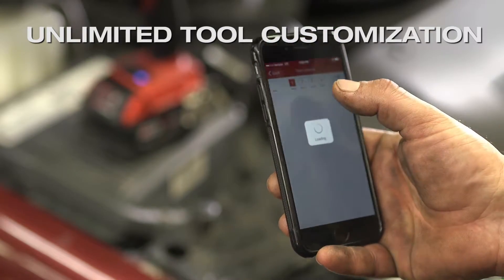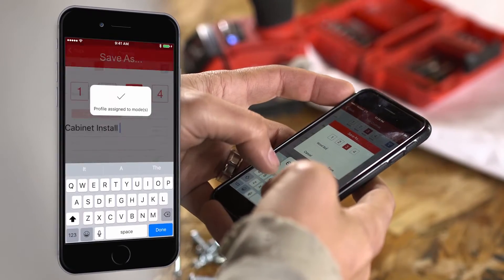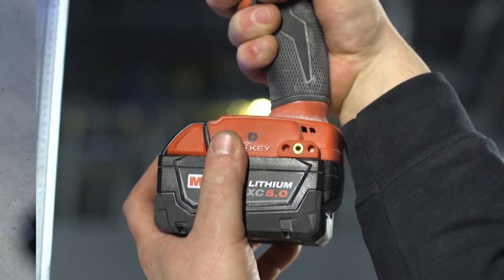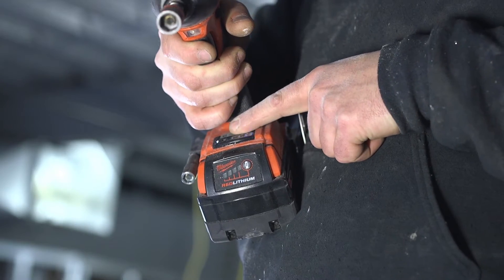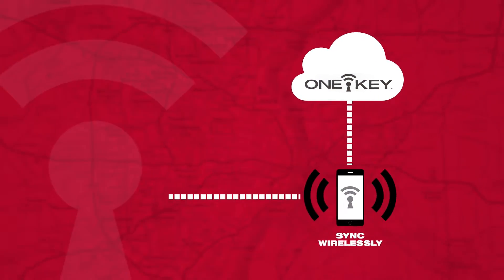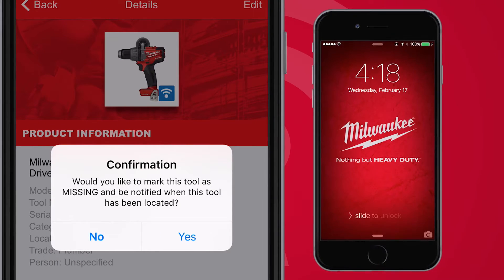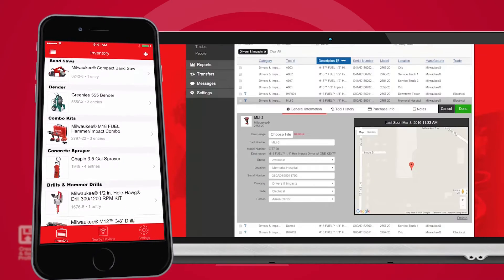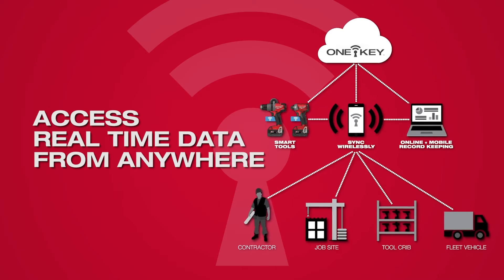Milwaukee® ONE-KEY™ Tool Customization, Tracking, and Inventory Management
Customise, Track, and Manage your tools with ONE-KEY™.

Create limitless custom setting profiles by connecting your tool. For the first time ever, find your missing tools by pulling out your phone with the ONE-KEY™ App. Manage you tools and equipment centrally through our inventory management.